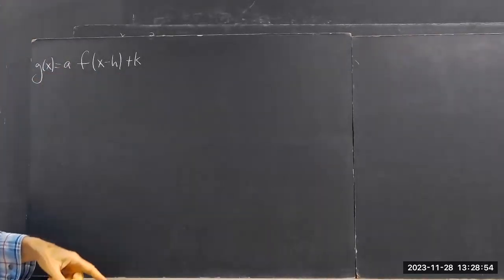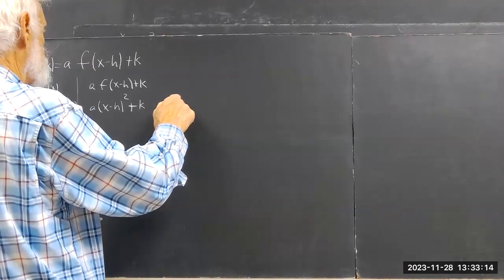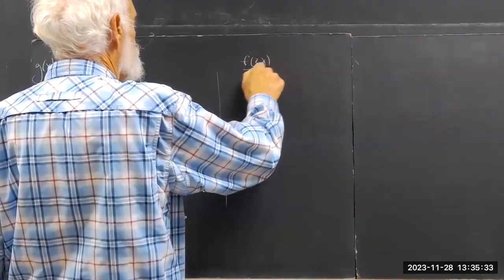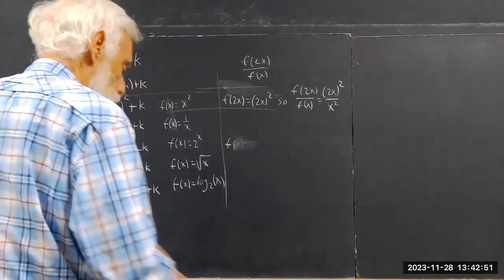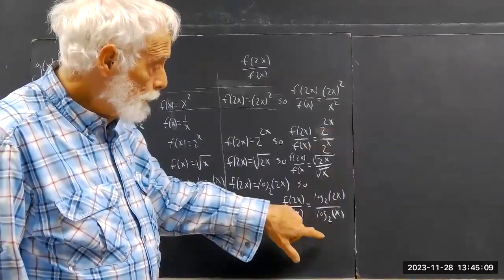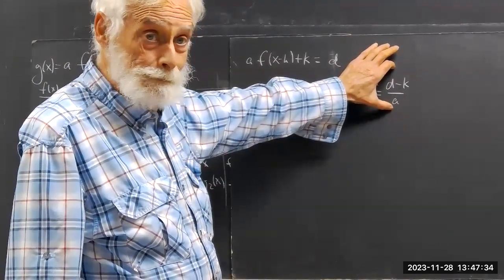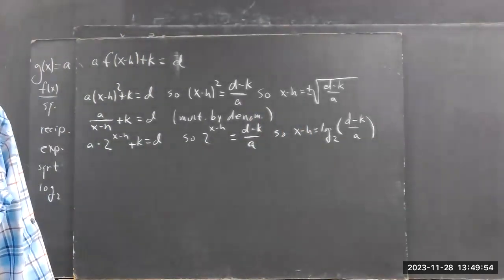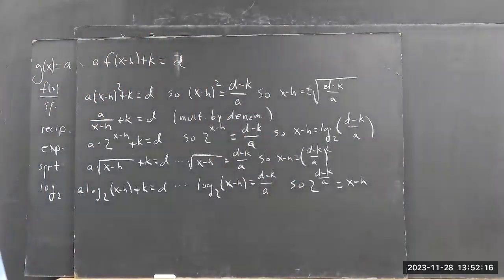dagpc_231128_review_I_the_transformed_formulas_for_toolkit_fns__solving_the_associated_equations__17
g(x) = a f(x-h) + k.  We write the formula for g(x), for f(x) equal, in turn, to the toolkit squaring, reciprocal, exponential, cubing, reciprocal square, square root, logarithmic and absolute value functions.

We then set each g(x) function equal to d and solve for x.